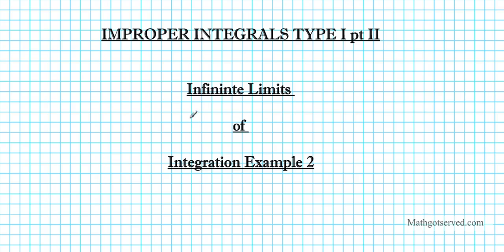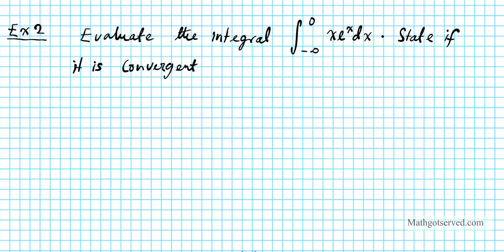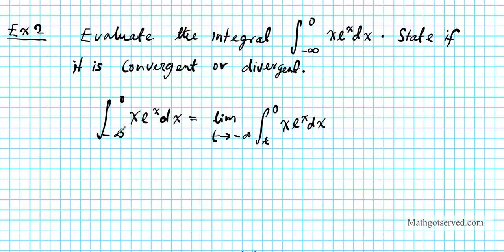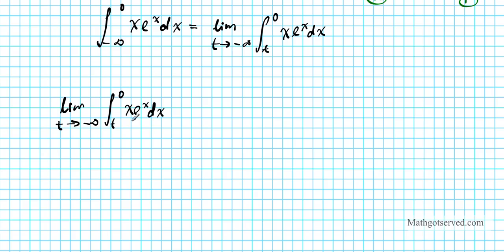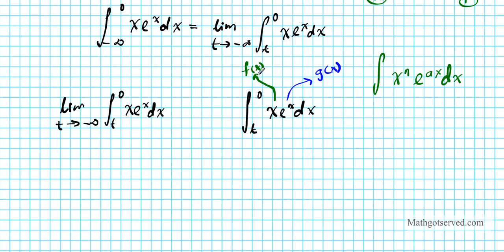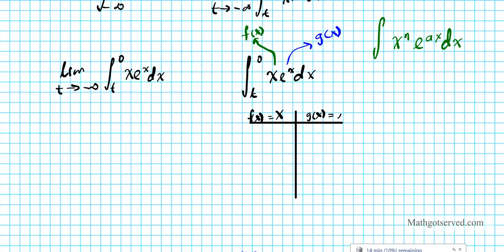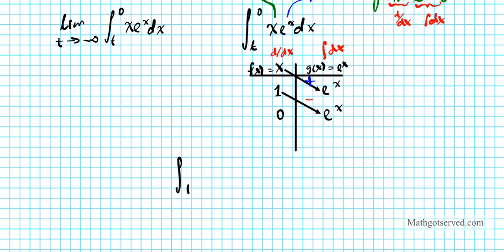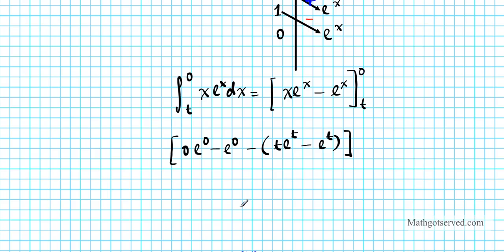Improper Integrals type I part II Infinite Limits example xe^x AP Calculus AB BC Limits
In calculus, an improper integral is the limit of a definite integral as an endpoint of the interval(s) of integration approaches either a specified real number or ∞ or −∞ or, in some cases, as both endpoints approach limits. Such an integral is often written symbolically just like a standard definite integral, perhaps with infinity as a limit of integration. But that conceals the limiting process. By using the more advanced Lebesgue integral, rather than the Riemann integral, one can in some cases get an answer without taking a limit of standard definite integrals.

Specifically, an improper integral is a limit of the form

    \lim_{b\to\infty} \int_a^bf(x)\, \mathrm{d}x, \qquad \lim_{a\to -\infty} \int_a^bf(x)\, \mathrm{d}x,

or of the form

    \lim_{c\to b^-} \int_a^cf(x)\, \mathrm{d}x,\quad \lim_{c\to a^+} \int_c^bf(x)\, \mathrm{d}x,

in which one takes a limit in one or the other (or sometimes both) endpoints (Apostol 1967, §10.23). Integrals are also improper if the integrand is undefined at an interior point of the domain of integration, or at multiple such points.

It is often necessary to use improper integrals in order to compute a value for integrals which may not exist in the conventional sense (as a Riemann integral, for instance) because of a singularity in the function, or an infinite endpoint of the domain of integration.- source wikipedia